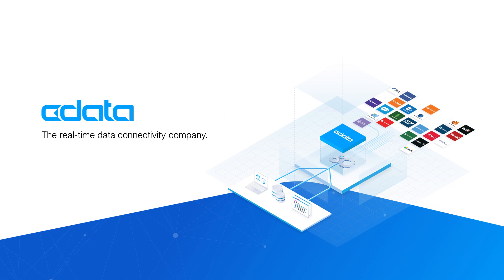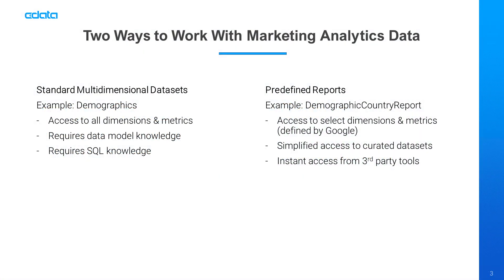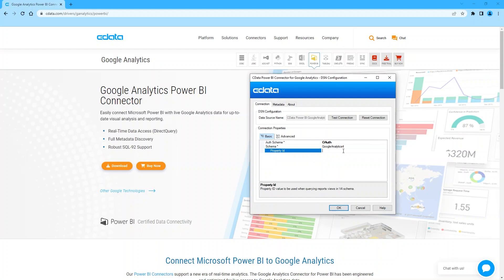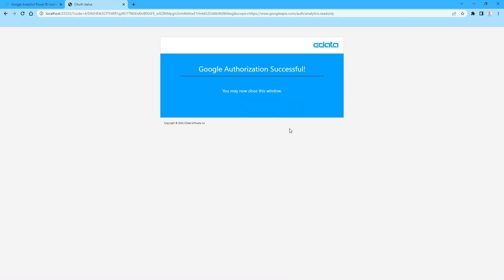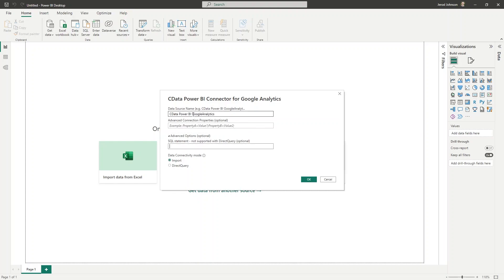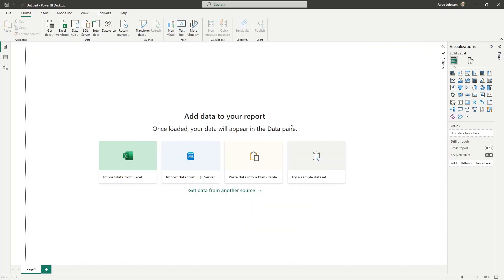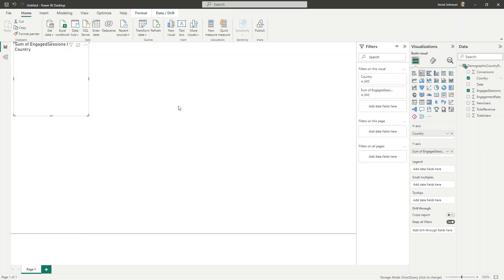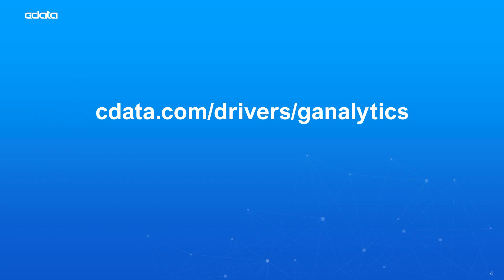Power BI Google Analytics Connector Setup - Tutorial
This Power BI Google Analytics connector setup video walks you through the process of downloading and installing the CData connector to seamlessly integrate and analyze real-time Google Analytics data in Power BI.